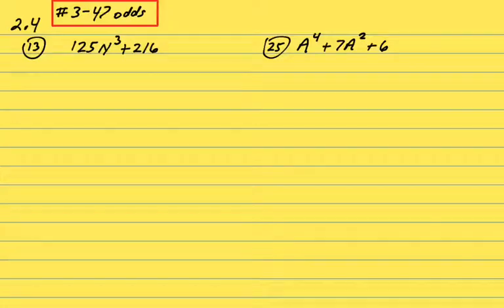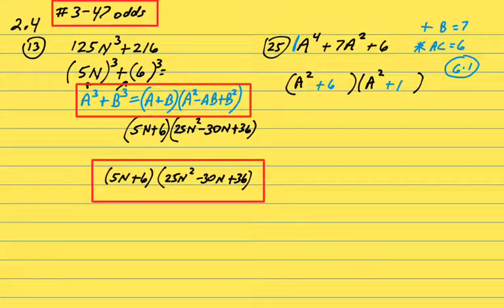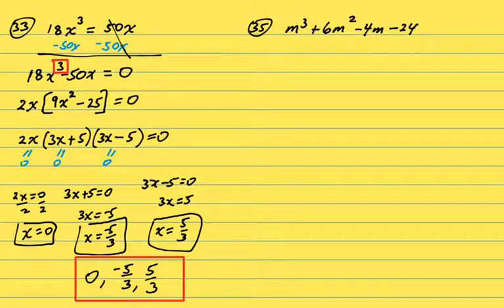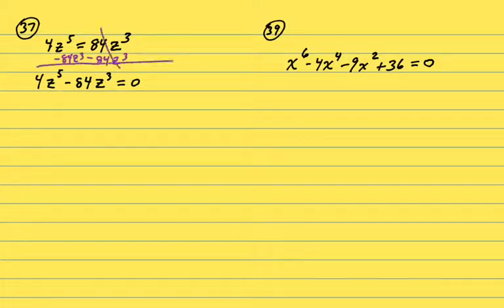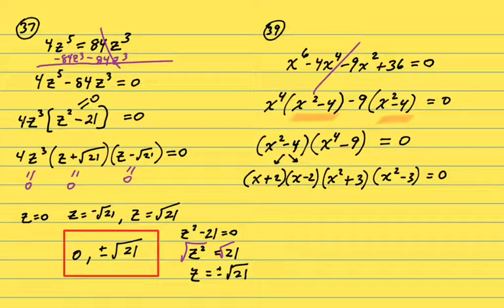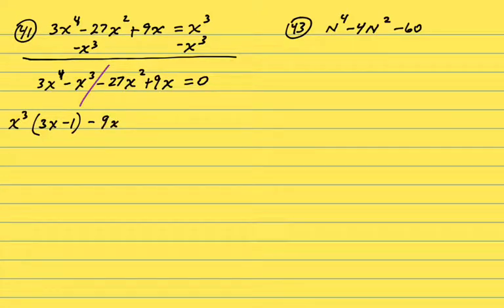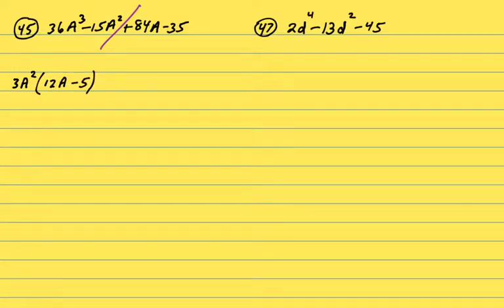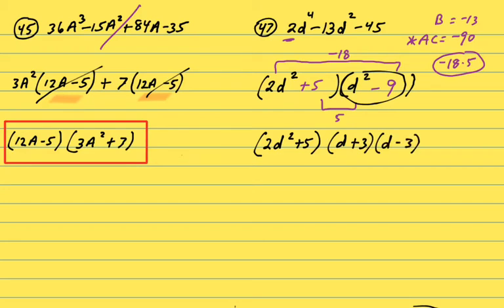2 4 HW